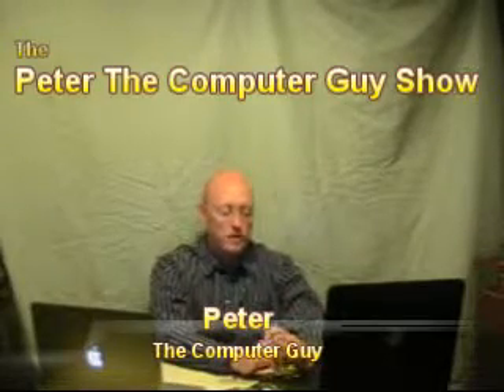My Computers (ep.1)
Peter discusses his machines and how he got them.